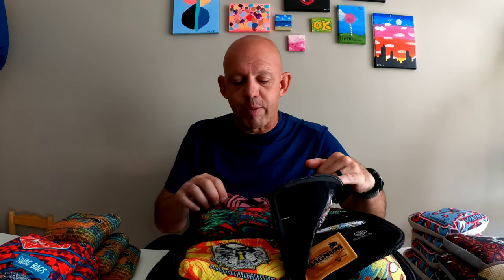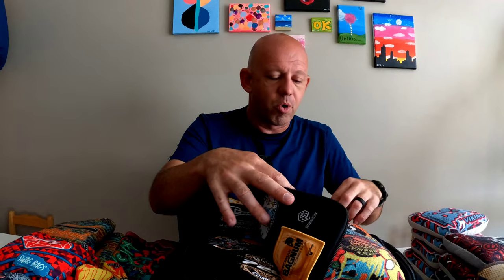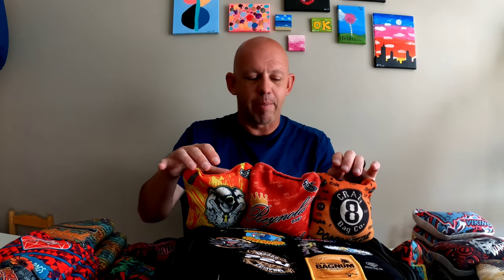What's in my backpack?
The one question that I get asked more than any other is, what bags do you throw? In this video, I show you what bags are in my backpack.